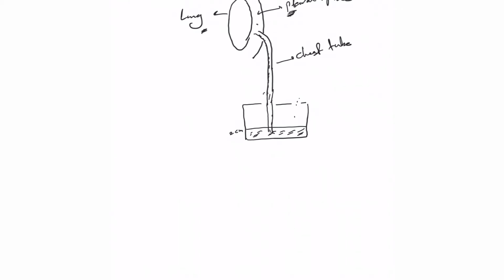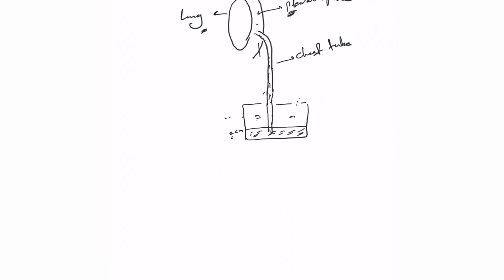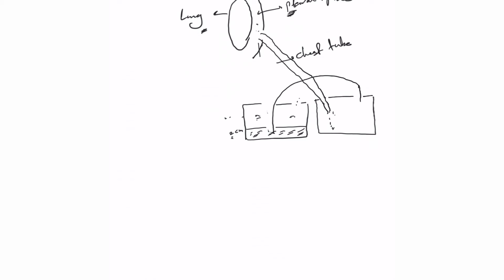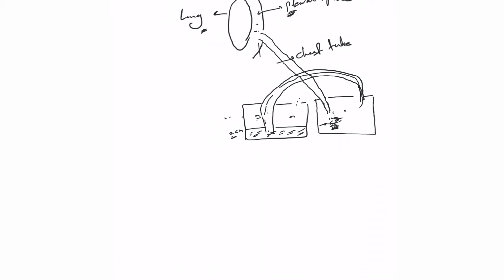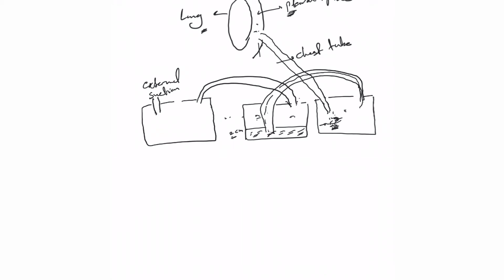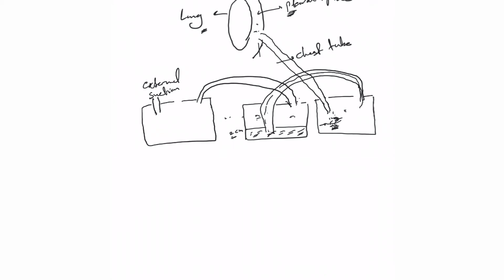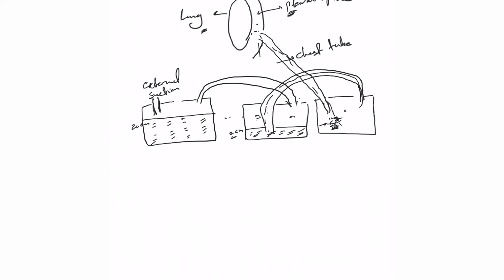ICU crash course- 62: The basics of chest tube drainage system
Let's learn the basics of chest tube drainage system